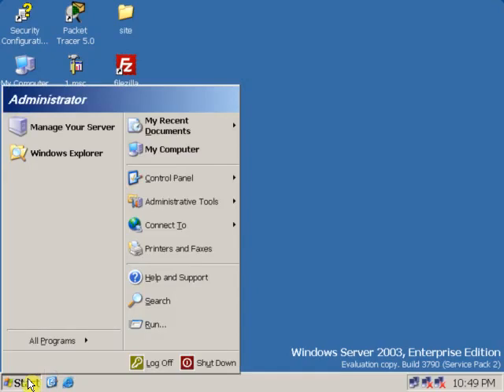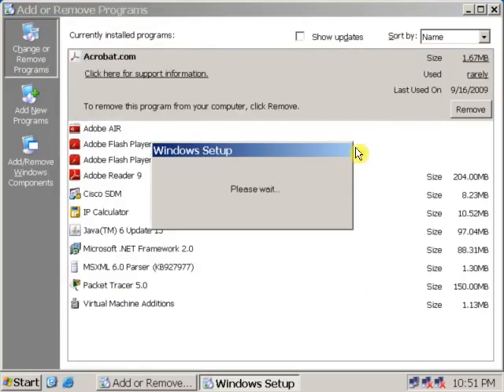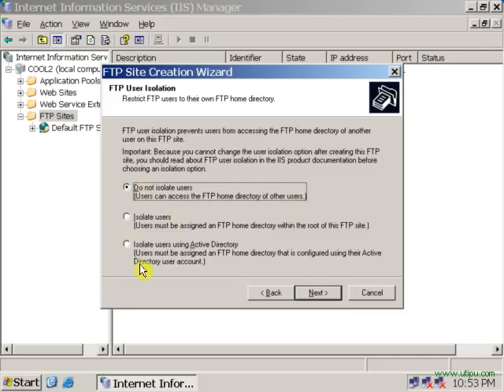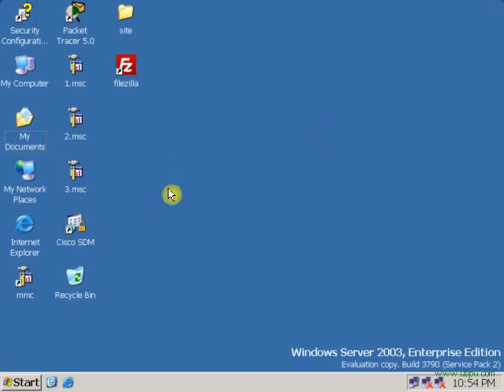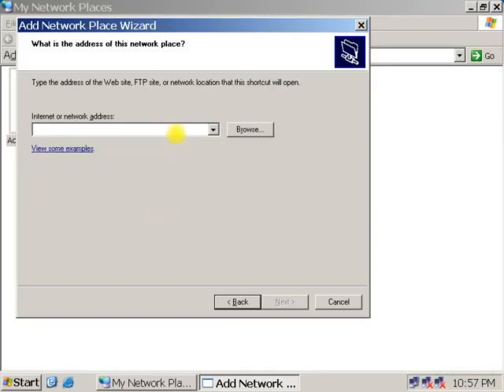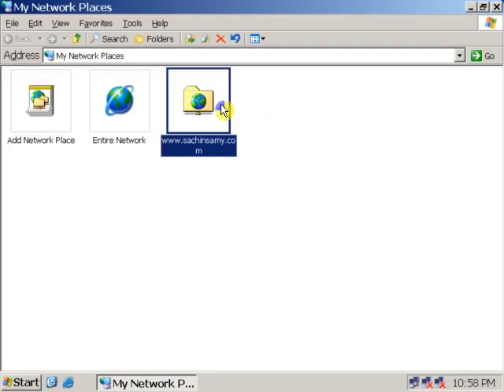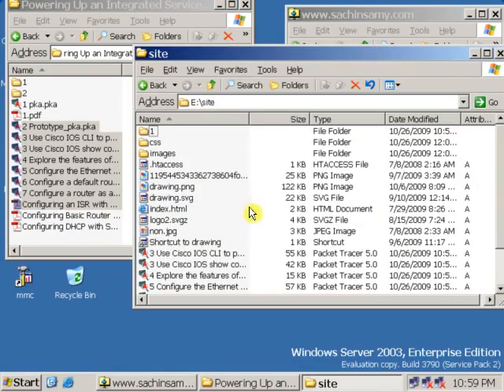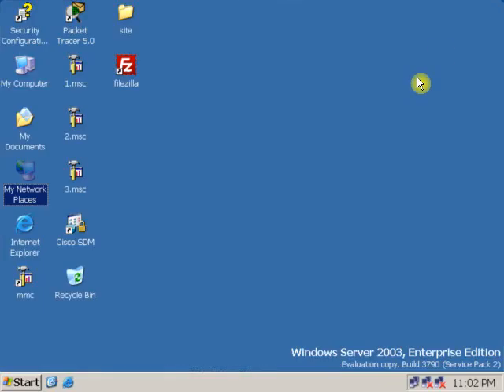How to Install and Configure FTP in Windows Server 2003 YouTube